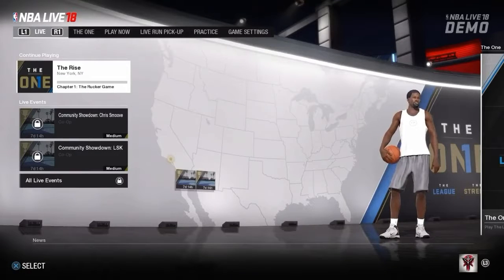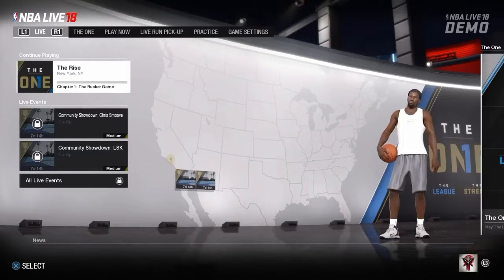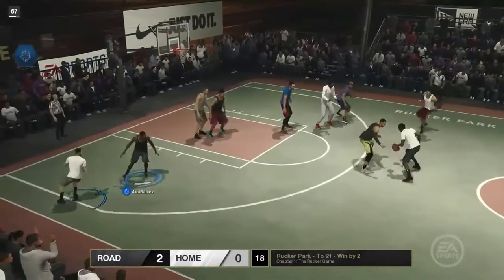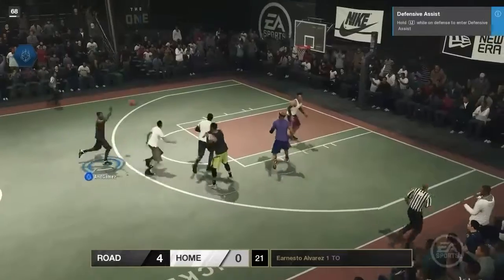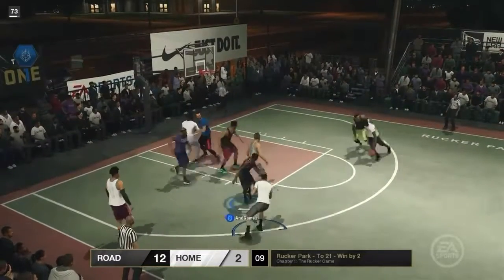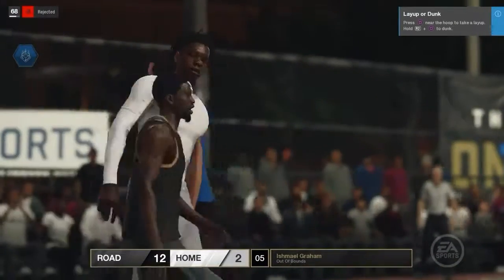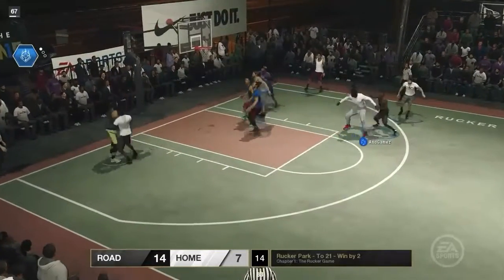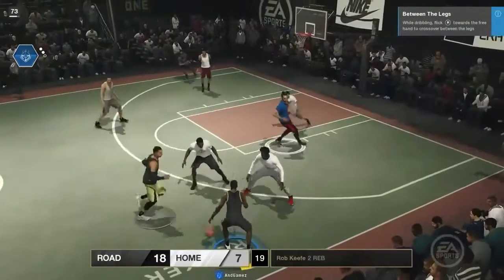NBA LIVE 18 DEMO GAMEPLAY! | The One PT 1| LOVING IT!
Whats GOOD YALL! Its about that time to get play some NBA LIVE 18 THE ONE GAME MODE!  I will be making more videos on Nba Live 18!

 I do not own this beat